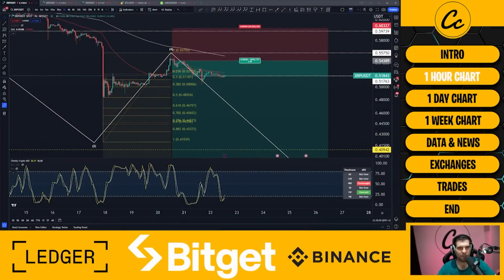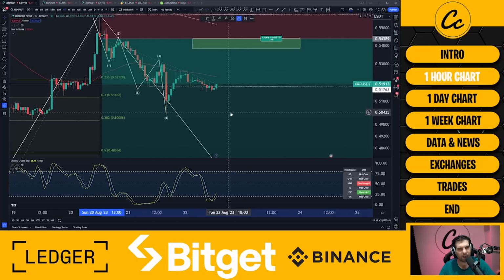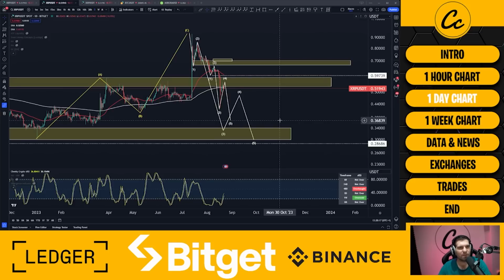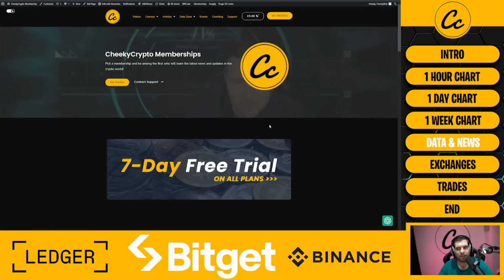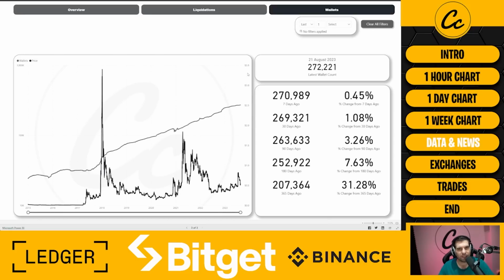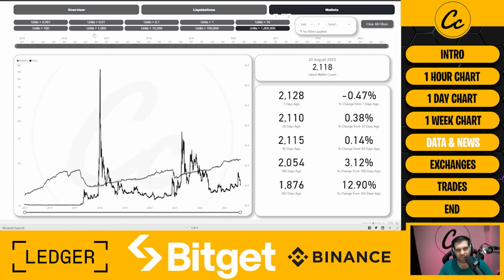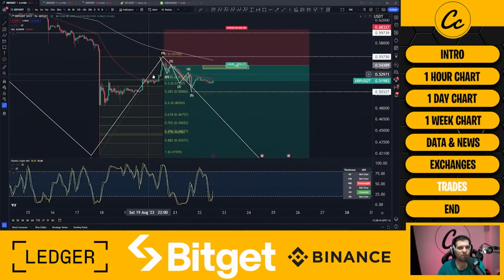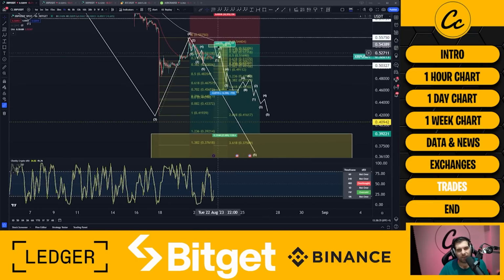XRP Video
📚 Learn Trading & Crypto:

Educational resource only – no guarantees of financial outcome.

Timestamps